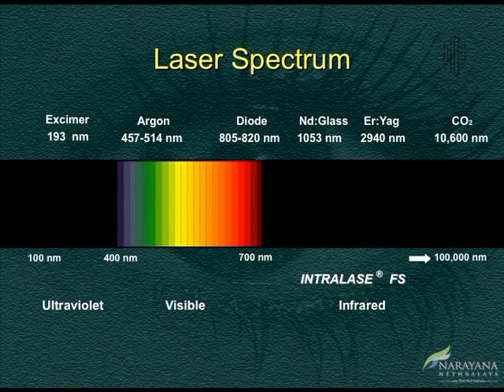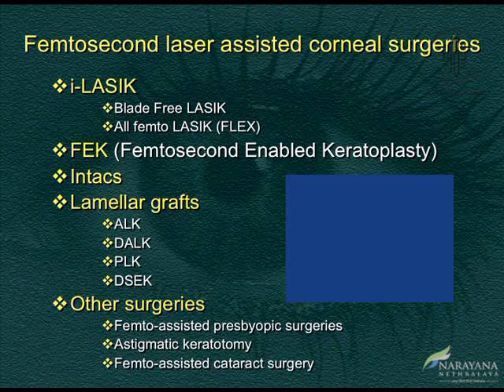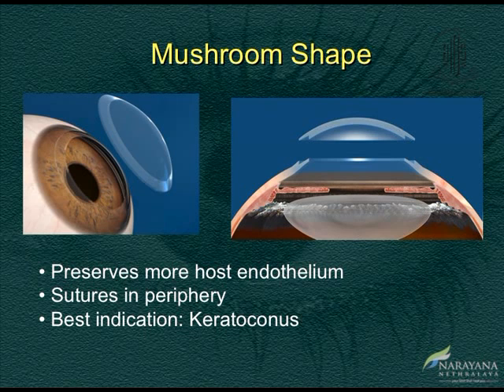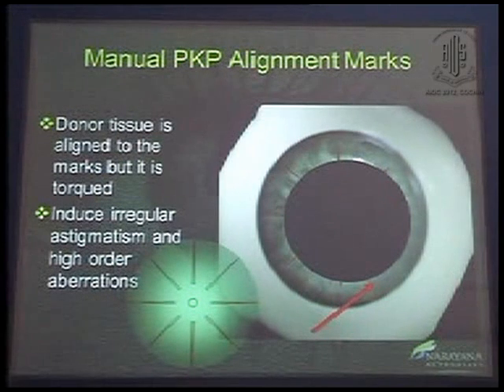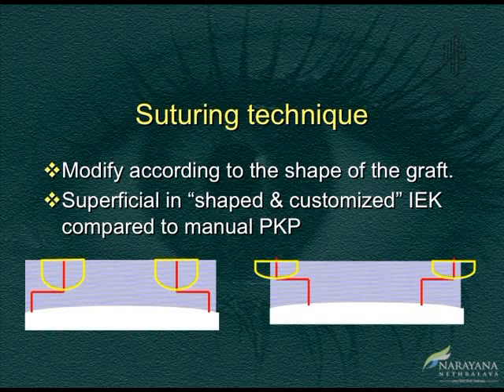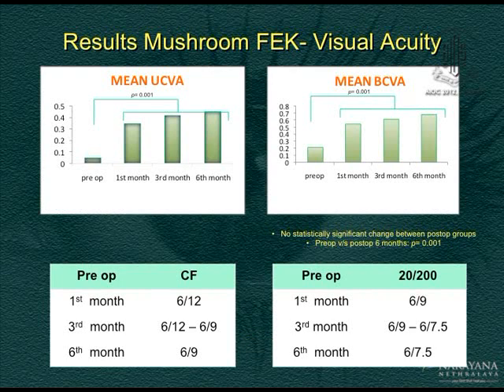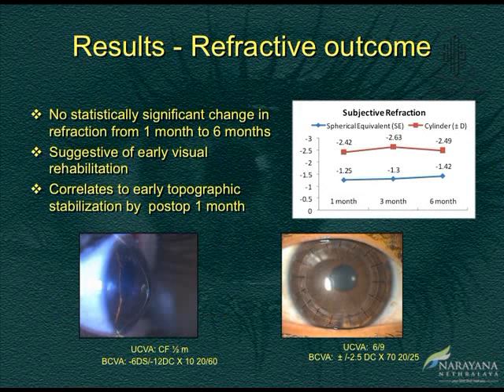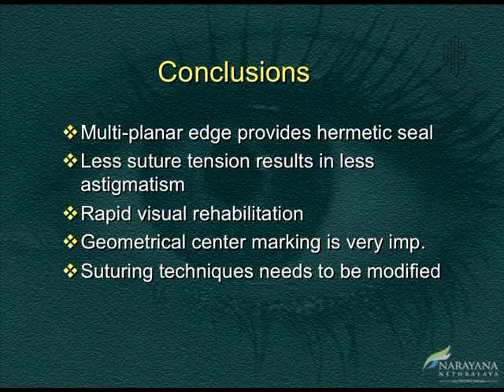Dr Himanshu Matalia